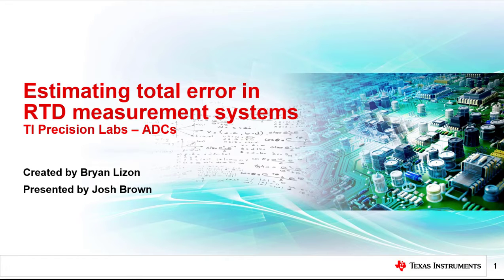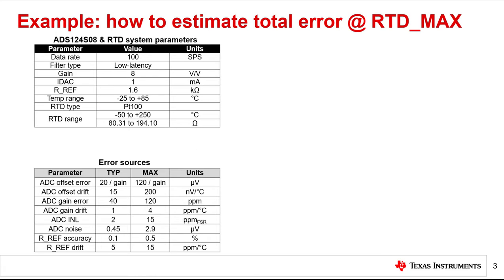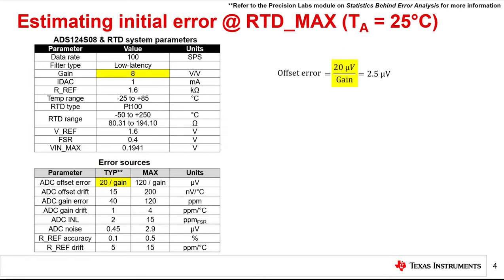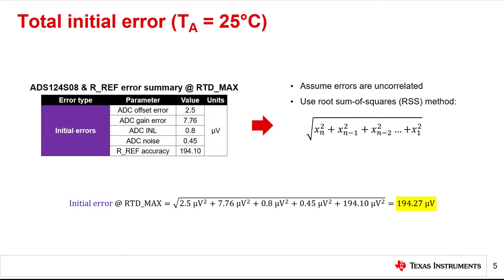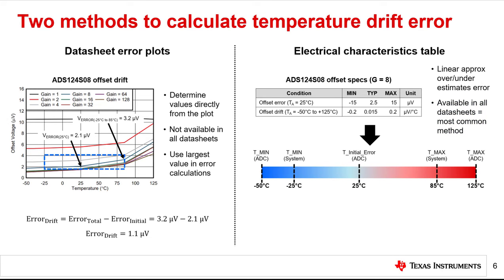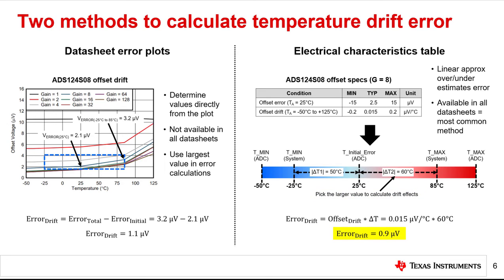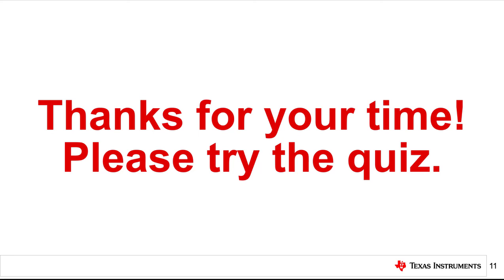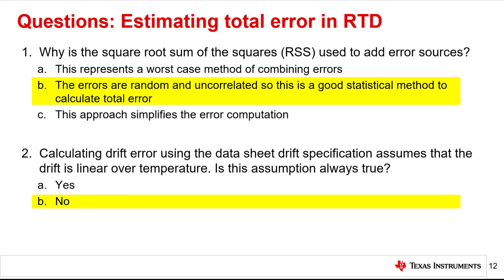Estimating total error in RTD measurement systems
This video continues the discussion on errors that can be found in RTD measurement systems. A review of the most common errors is included as well as an example on how to calculate the total error that can effect the RTD system.